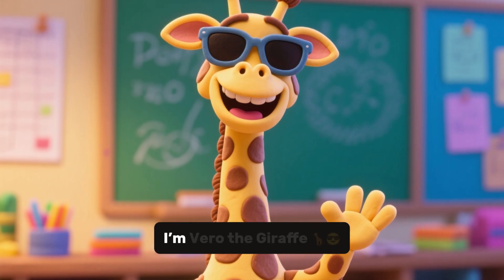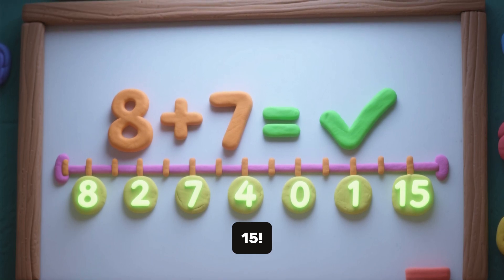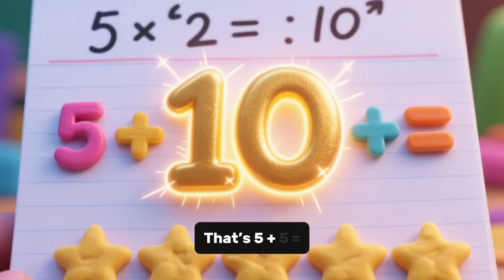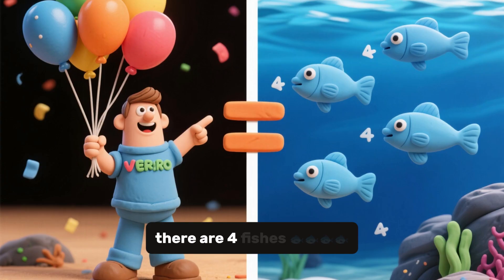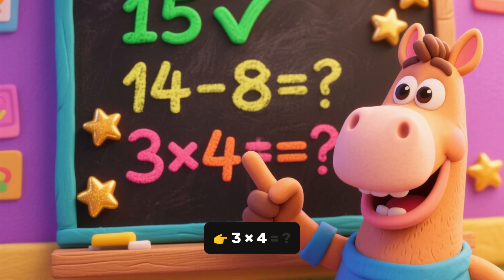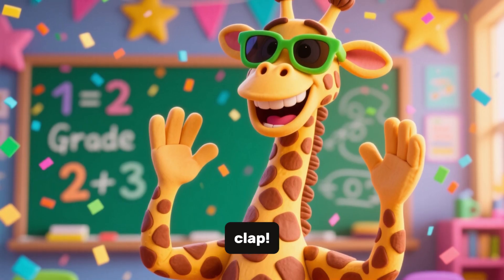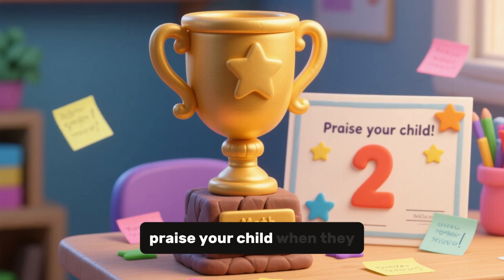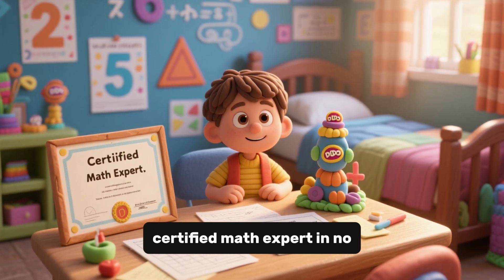Fun Math Problems for Grade 2 | Learn with Vero the Giraffe 🦒😎 | Addition, Subtraction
Join Vero the Giraffe 🦒😎 for fun math practice! In this video, kids will solve Grade 2 math problems including addition, subtraction, multiplication, and division with colorful pictures and games. Perfect for 2nd graders and young learners who want to enjoy math.

👉 Stay until the end for a fun challenge round with Vero!
Make math easy, fun, and exciting for kids.